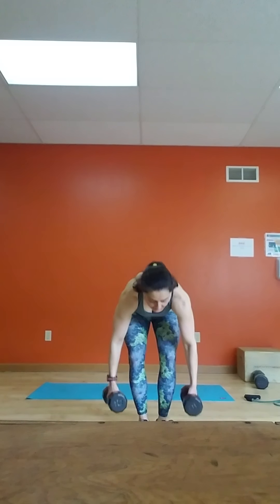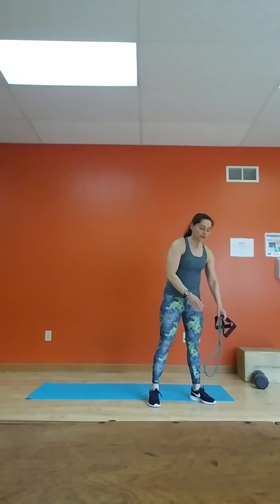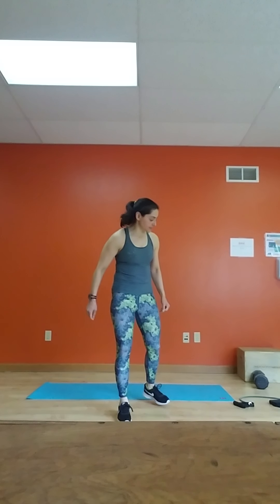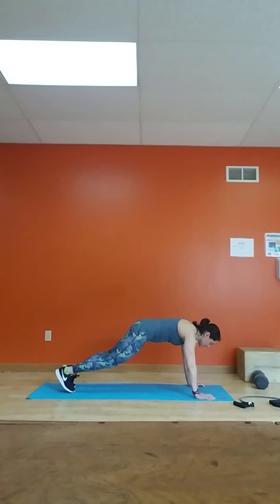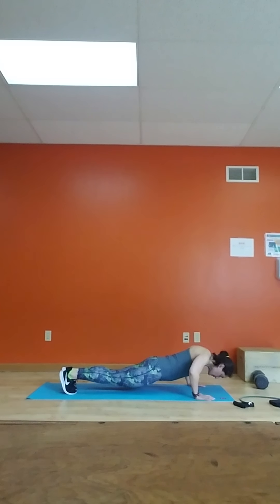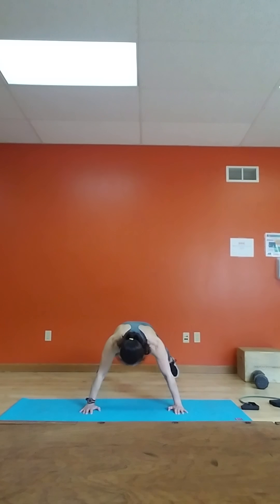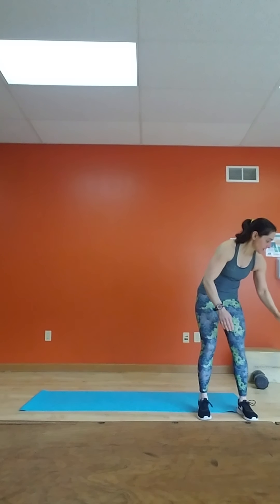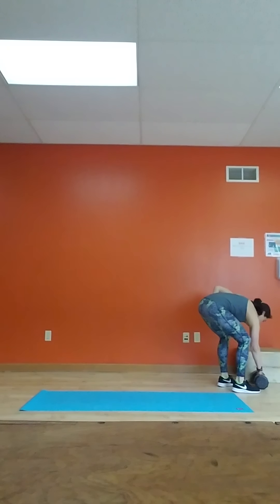Laleh short circuit 4.8.20